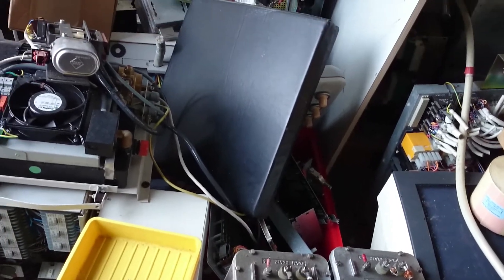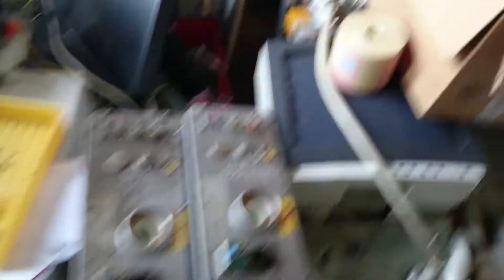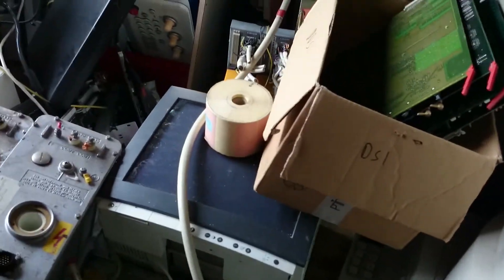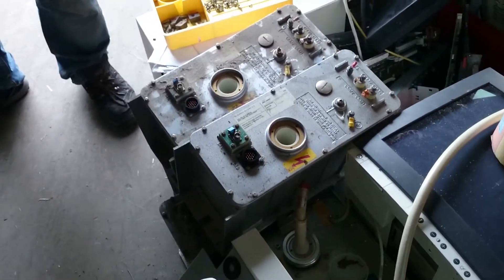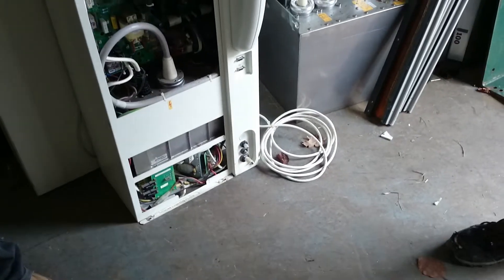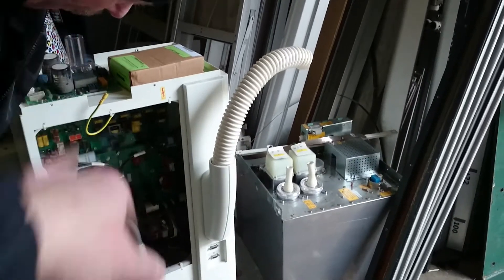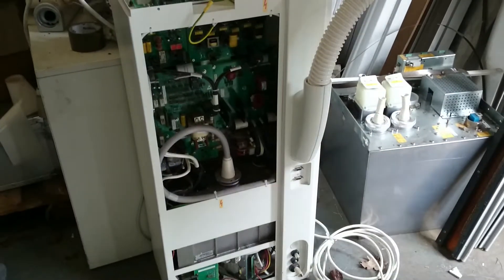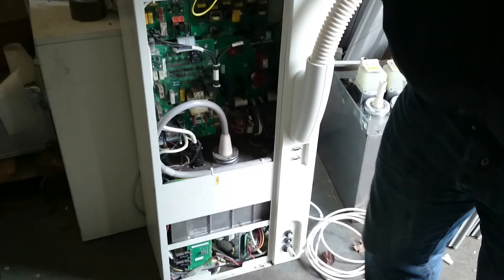X-RAY warehouse / mancave part 2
hi guys this is the second half to the x-ray warehouse walk around,